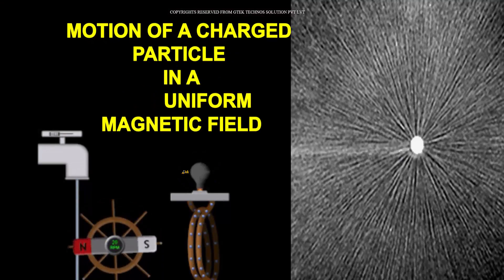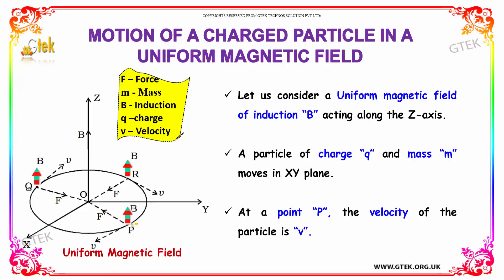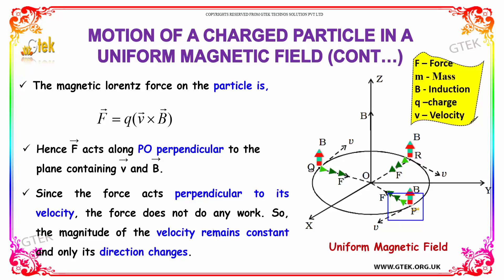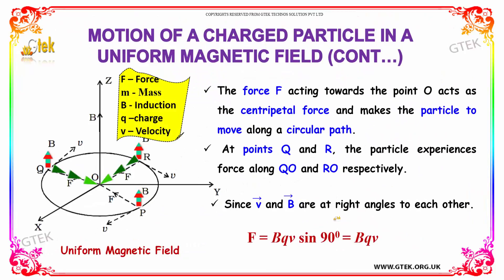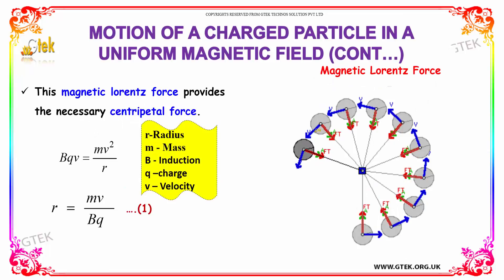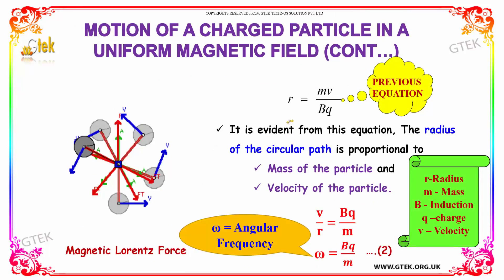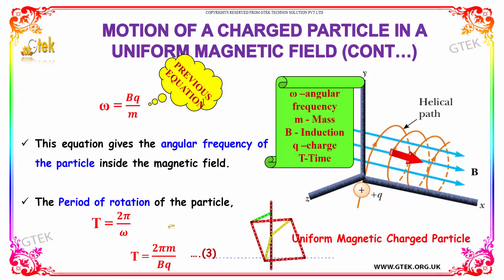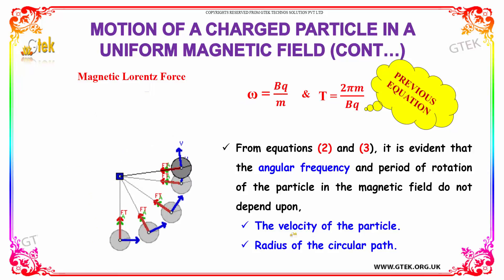Motion of a Charged Particle in a Uniform Magnetic Field Effects of electric current class 12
Motion of a Charged Particle in a Uniform Magnetic Field Effects of electric current class 12  Top most best online video lectures preparations notes for class 12 physics CBSE IIT JEE NEET exam +2 12thstd standard intermediate PUC college exams preparations tips and tricks all questions with solutions

The Motion of Charges in Electric and Magnetic Fields,
Circular Motion,
Motion in magnetic and electric fields,

Effects of Electric Current - Motion of a Charged Particle in a Uniform Magnetic Field

We know that the magnetic force acting on a charged particle moving in a magnetic field is perpendicular to the velocity of the particle and that consequently the work done on the particle by the magnetic force is zero.